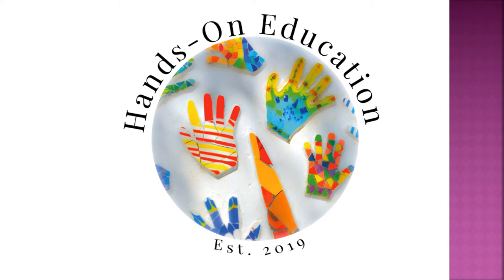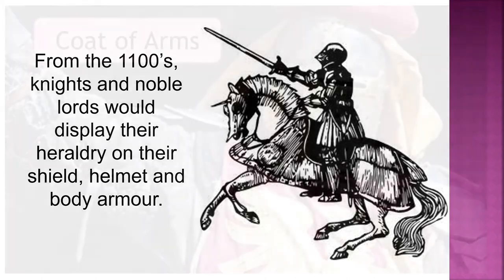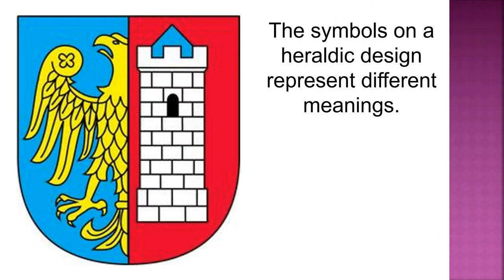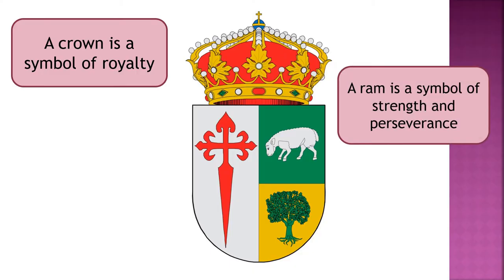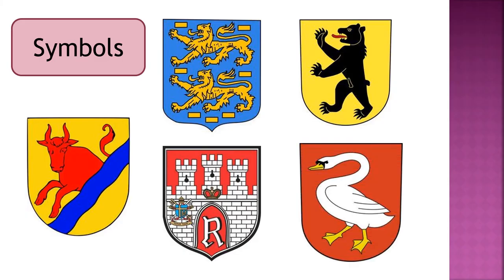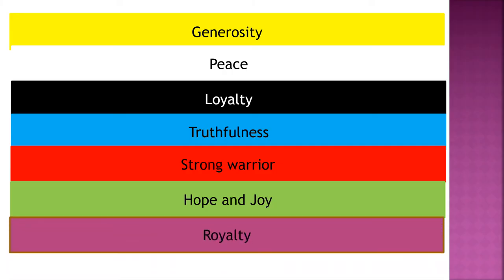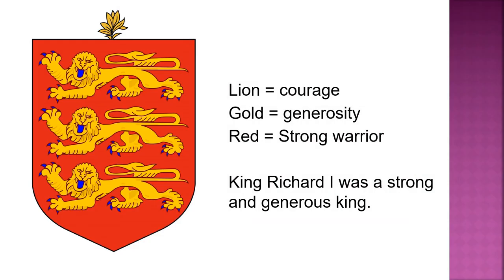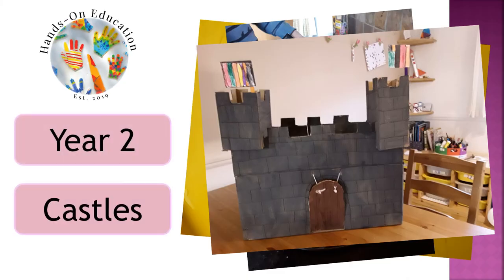Heraldry and Coat of Arms | History for Kids | Symbols for Kids | Hands-On Education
In this video you will learn interesting information about how heraldry influences a coat of arms and what the symbols on various coat of arms represents. There is a fun activity at the end and tips on where to find great activities for primary school aged kids.